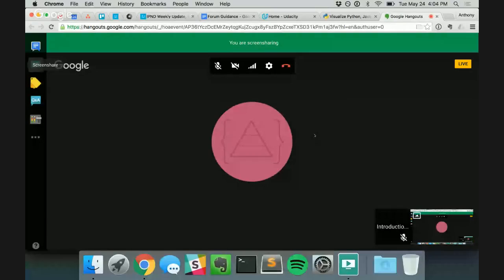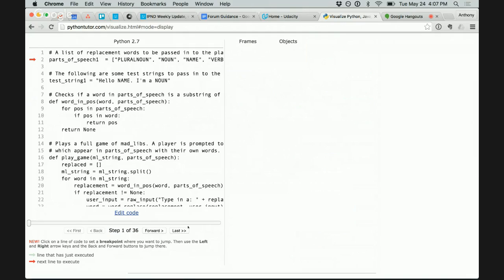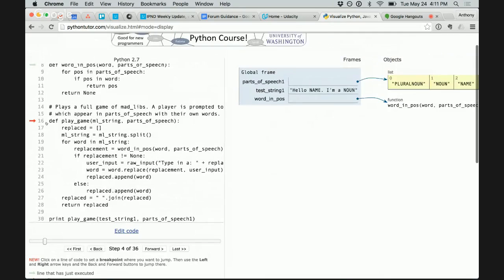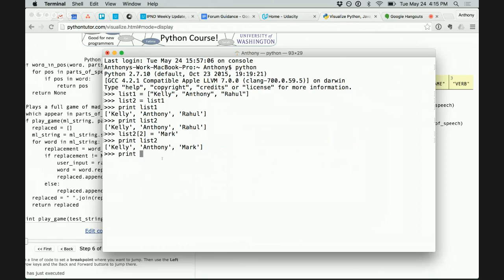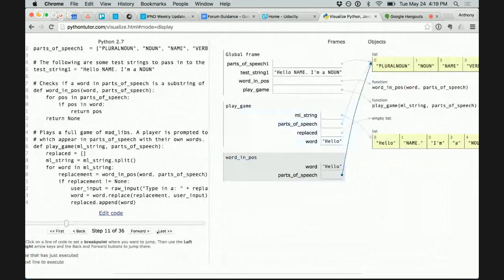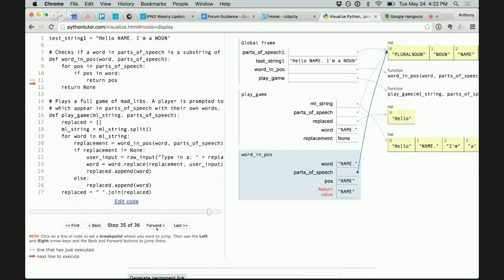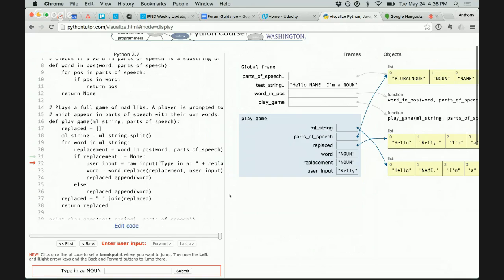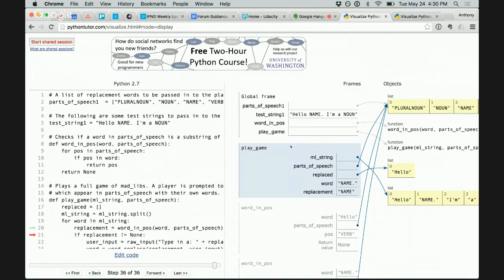IPND: Python Tutor Walkthrough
Join us this week for an informative webcast on Python Tutor. Coach Anthony will be exploring Python Tutor, explaining features and diving into how it works and why it's awesome. You don't want to miss this webcast!